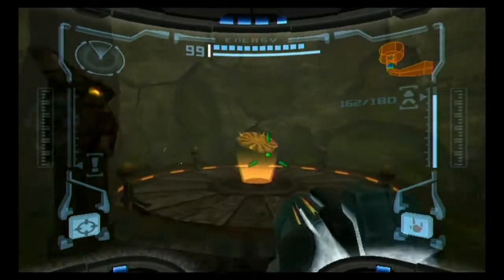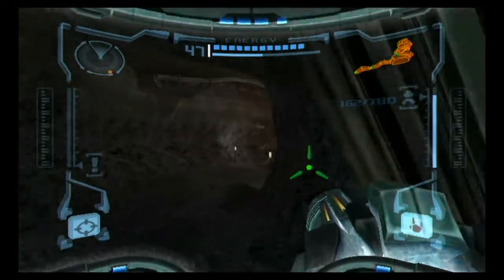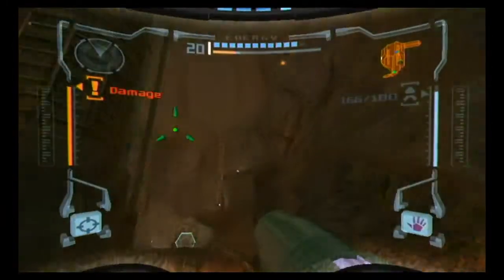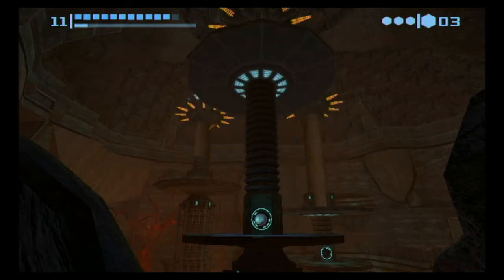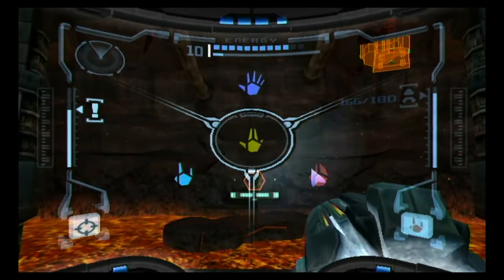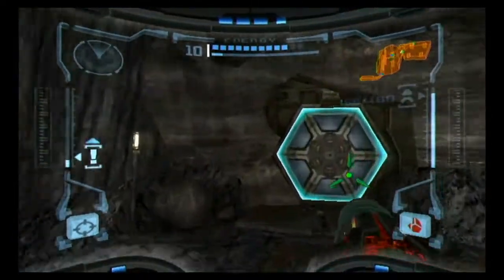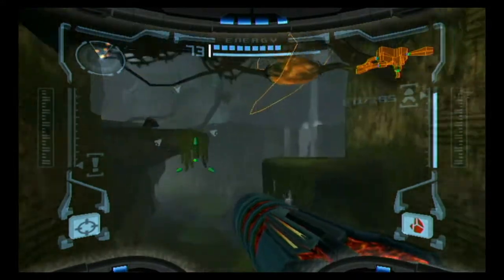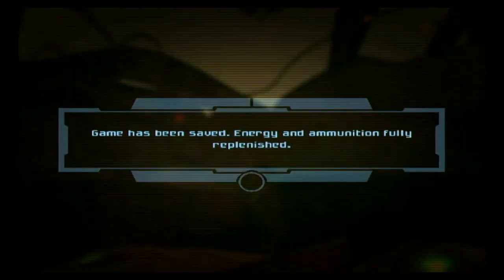Metroid Prime part 19: Plasma beam away!!!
Metroid Prime (Wii) part 19

Specs:
Nintendo Wii U
Avermedia Live Gamer Portable

Info: After the events of Metroid Samus embarks on another mission from the Galactic Federation, to investigate an abandoned space station which has been taken over by space pirates, and a brand new Meta Ridley